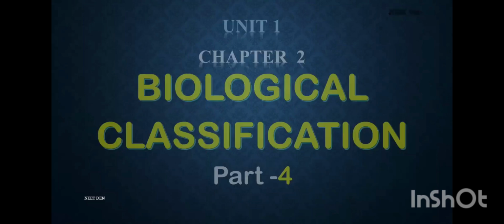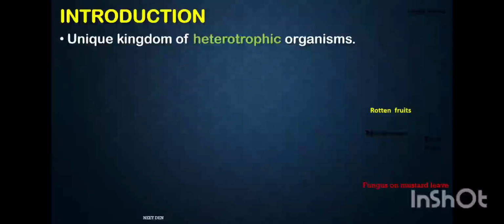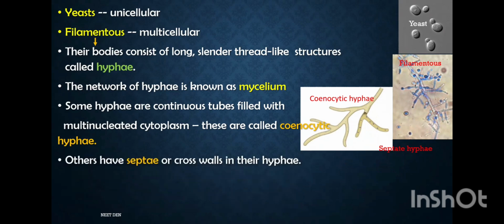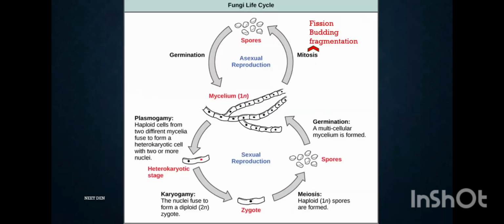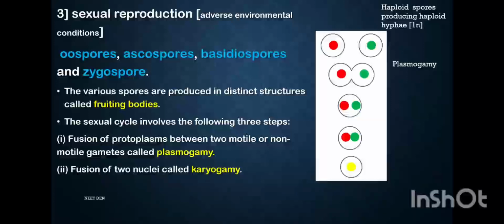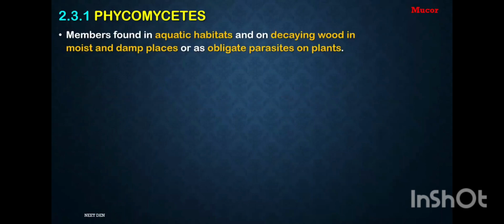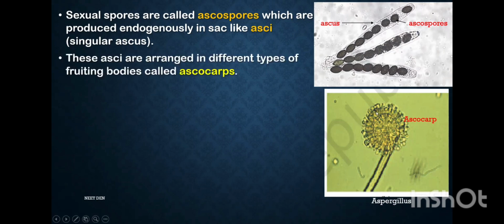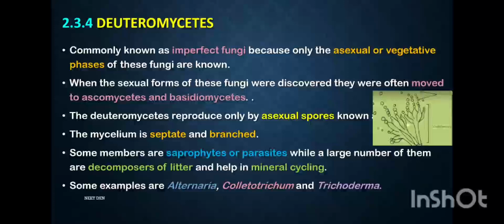chapter -2 Biological classification part -4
Kingdom Fungi - explanation